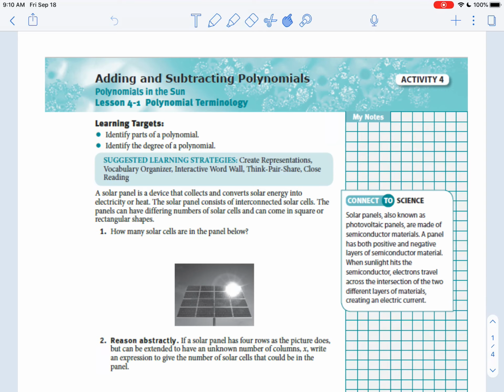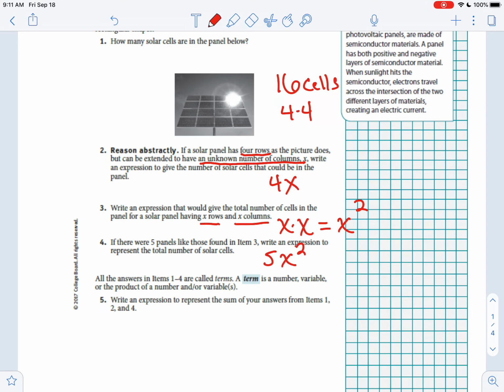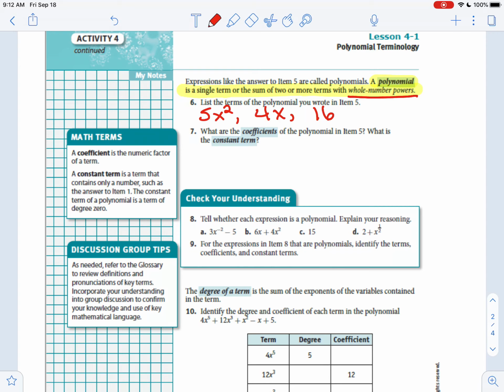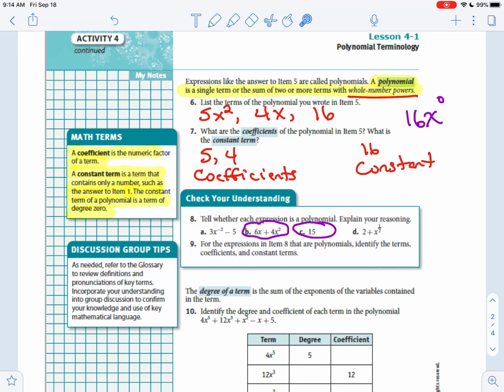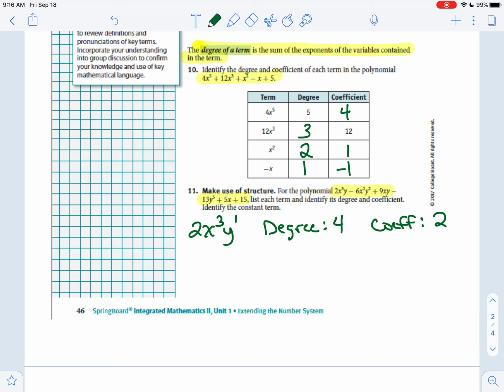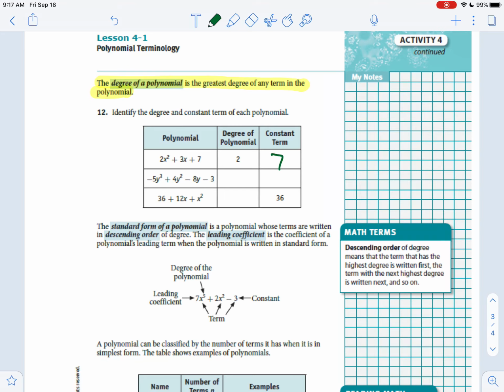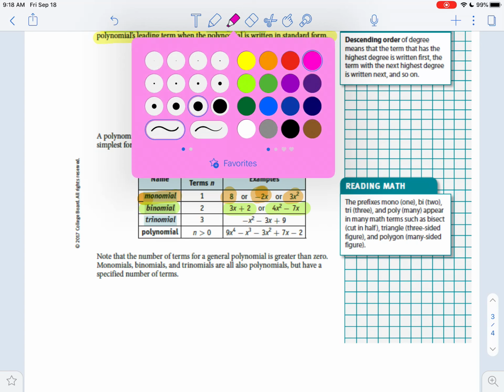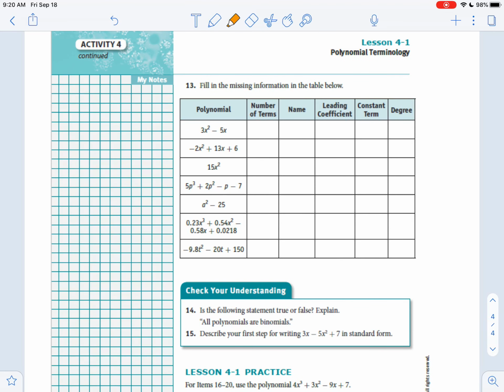Honors Geometry Lesson 4-1